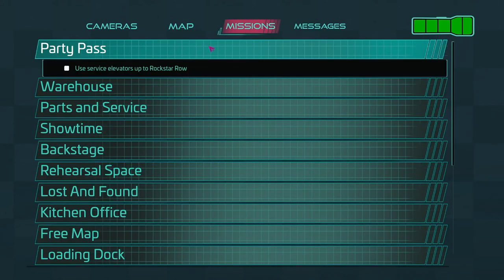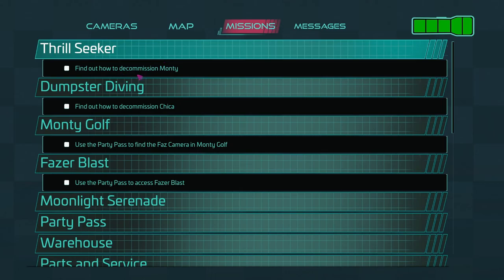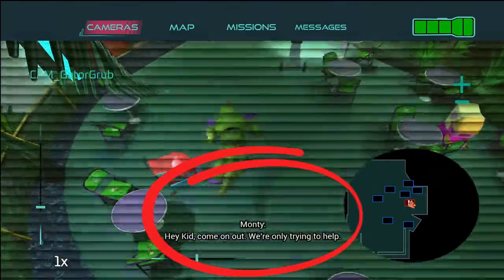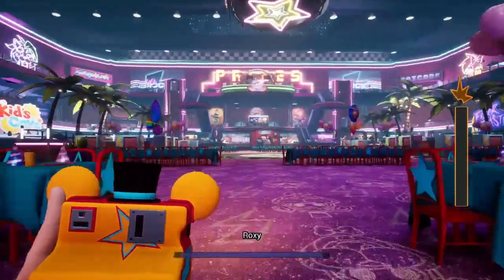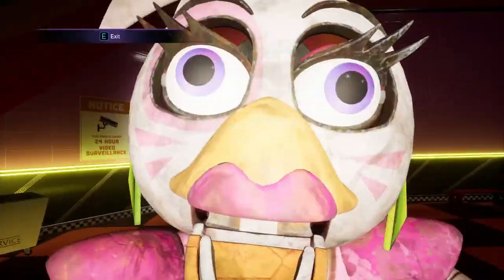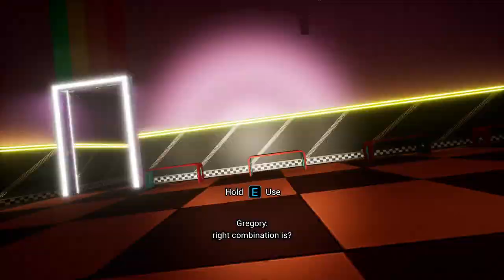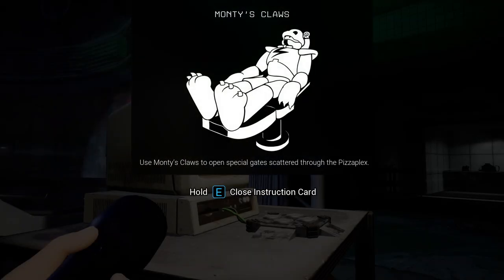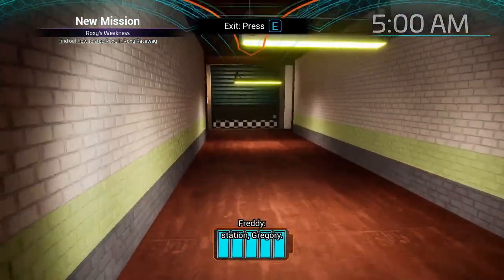I DEFEATED MONTY!!!!! Five Nights at Freddy's Security Breach Part - 7!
Five Nights at Freddy's - part 7!
Join me and explore the horrifying universe of Five Nights At Freddy's!

0:00 Intro
0:31 Getting The Party Pass
4:09 Getting To Monty Golf
6:22 Monty Golf And Faz Camera
14:32 Getting To Mazersize
17:17 Mazersize
19:16 Getting To The Theatre
21:33 Theatre
24:39 Mazersize Maze
25:33 Defeating Monty
27:46 Getting To Parts And Service And Upgrading Freddy
31:32 Outro